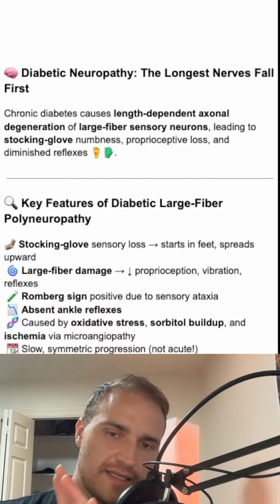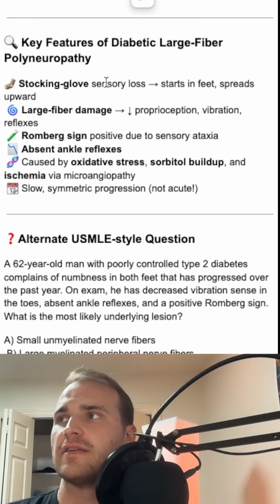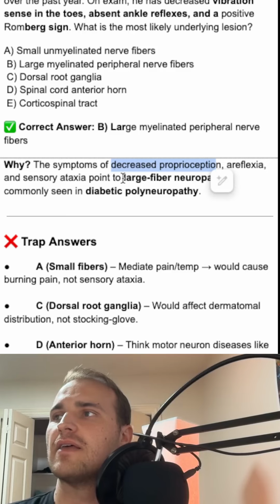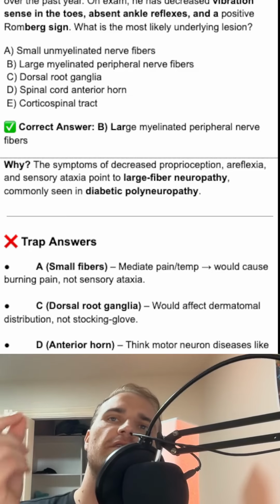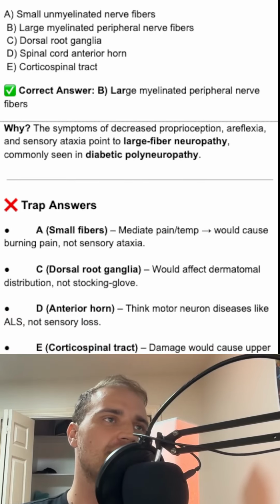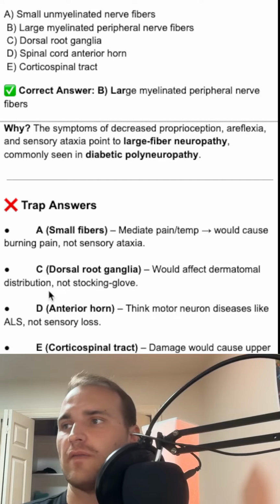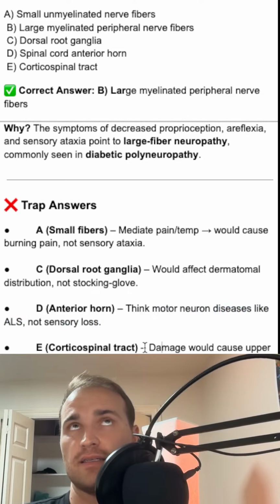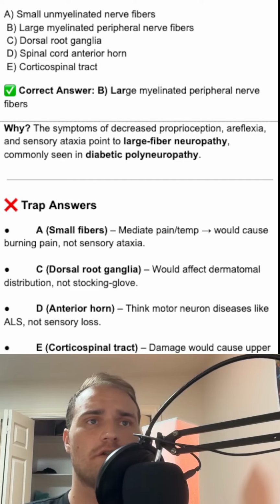Diabetic Neuropathy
High glucose levels cause the conversion of glucose to sorbitol and fructose via the polyol pathway, mediated by the enzyme aldose reductase. This process depletes myoinositol, crucial for neuronal health, and increases osmotic and oxidative stress on nerve cells.

The resultant damage to nerve fibers, particularly in peripheral nerves, manifests as sensory loss, pain, and autonomic dysfunction. Additionally, microvascular damage from diabetes impairs blood flow to nerves, further contributing to neuropathy. The combination of metabolic derangements and vascular insufficiency leads to the characteristic symptoms of diabetic neuropathy.\n\n#USMLE